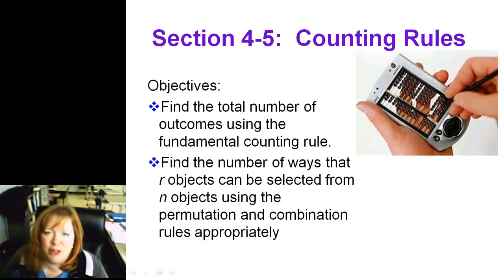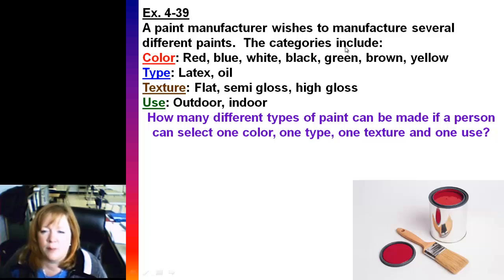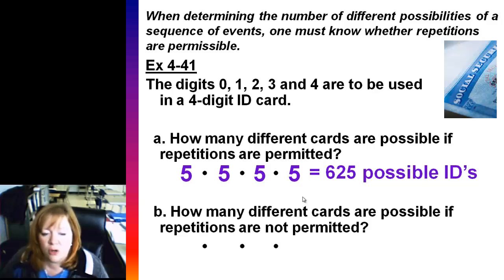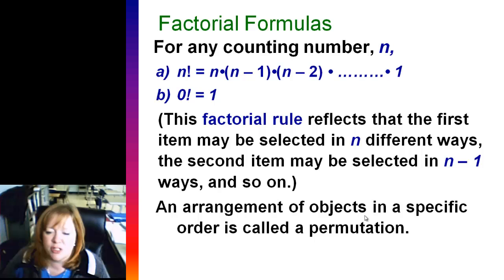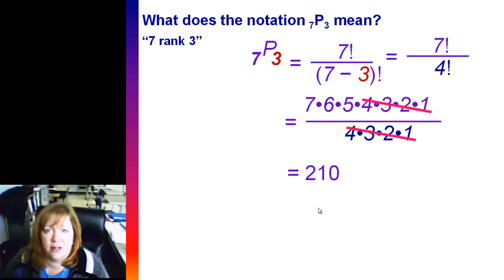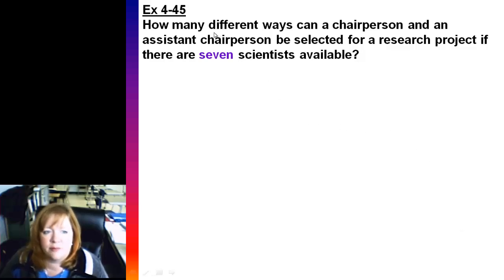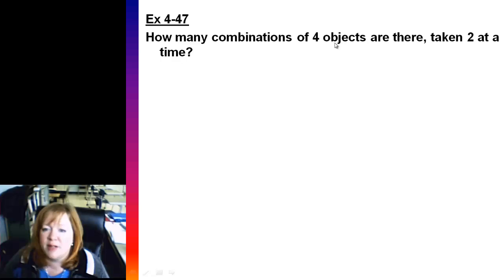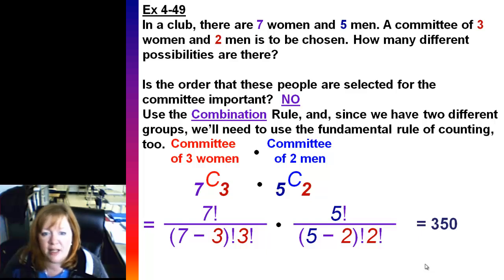0405 Notes Counting Rules Permutations and Combinations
How to find the total number of possibilites in an event, or compound events, Counting Rules Permutations and Combinations